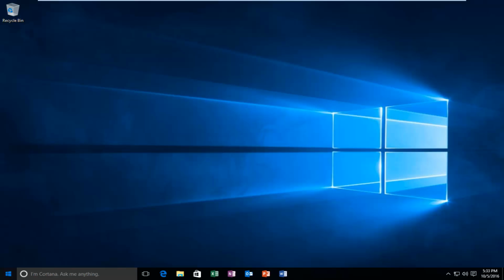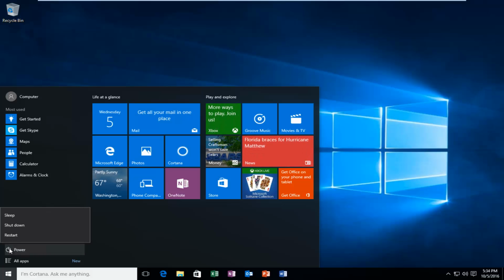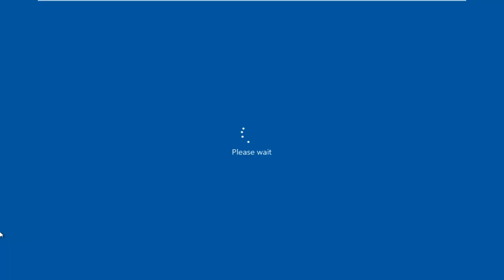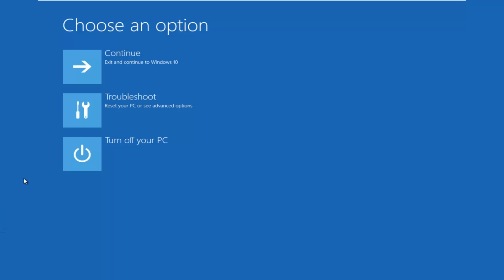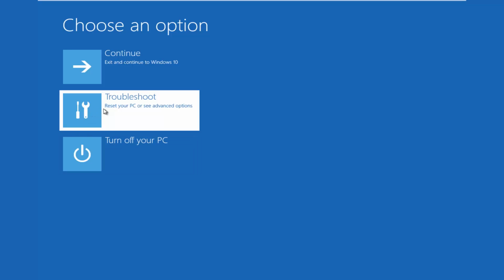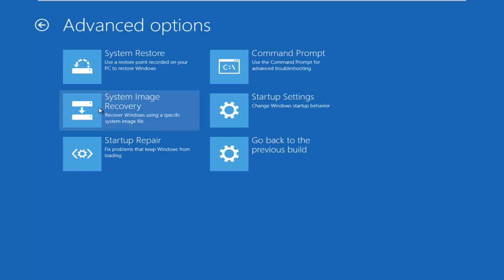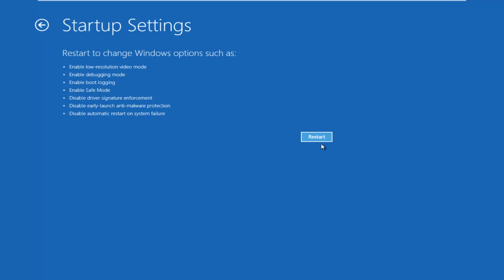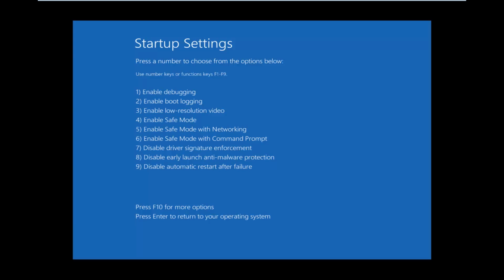FIX: Windows 8/10 Error 0xc000021a - Your PC Ran Into a Problem and Needs to Restart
This tutorial should hopefully show you guys how to fix the error alert 0xc000021a in Windows 10 and Windows 8.

Windows 8/10 had a number of issues at the time when it was first released. After a while, when Microsoft started pushing updates, some errors were solved but there were a plenty of them which weren’t. One of those errors is associated with the hex code 0xc000021a.

It states that Your PC ran into a problem and needs to restart. This error appears inside a blue screen of death. So, it may have some serious issues damaging the internal structure of Windows OS. This error also persists even after restarting the PC. Performing a system restore also doesn’t work. So, you would definitely want to know the reason behind this hilarious error message.

Reasons Behind the Error 0Xc000021A:

This issue arises when Windows is updated. So, after the update, it doesn’t boot to Windows and displays this blue screen of death along with error. There are two files that are the major cause of this error to appear. These files are listed below.

winlogon.exe: As the name of the file represents, this file is responsible for the login and logout operations inside Windows. This file can be damaged due to mismatch of System Files or 3rd party softwares. If this file gets damaged, then this error causes the PC to boot to the Windows Login.

csrss.exe: The second file causing this error is Csrss.exe. This .exe file belongs to Microsoft server or client. So, this file can also be damaged resulting this error.